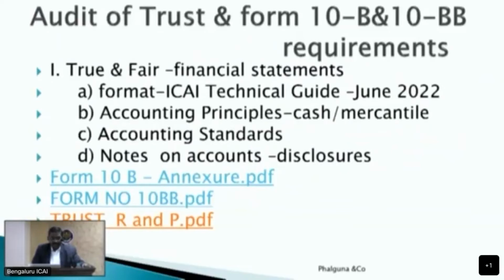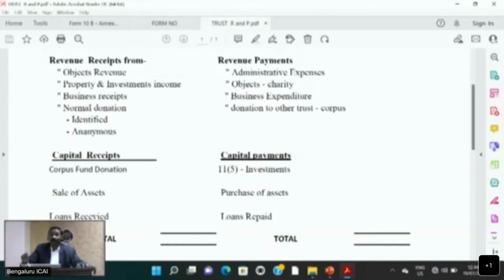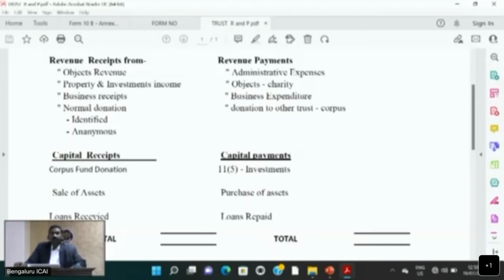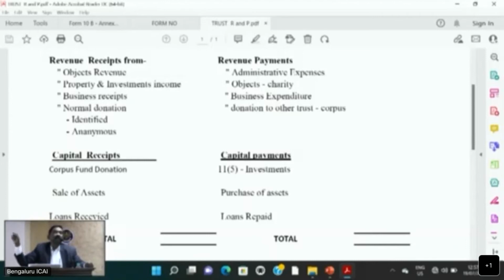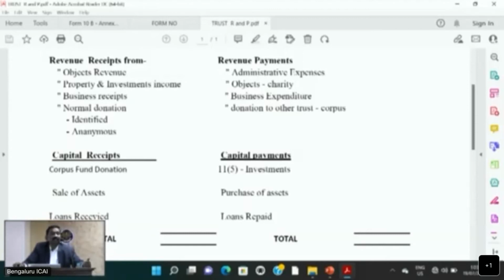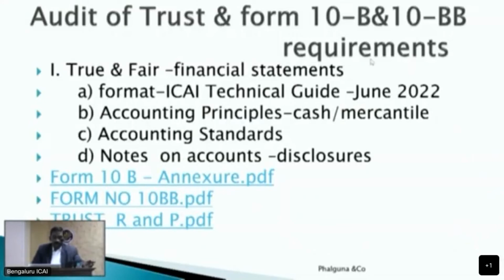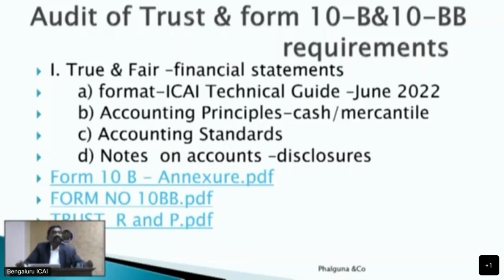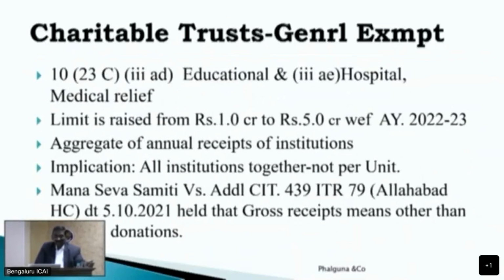One Day Seminar on Practical Issues and Key Audit Aspects of Charitable Trusts -2nd Session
on 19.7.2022 by Dr CA Phalguna Kumar E